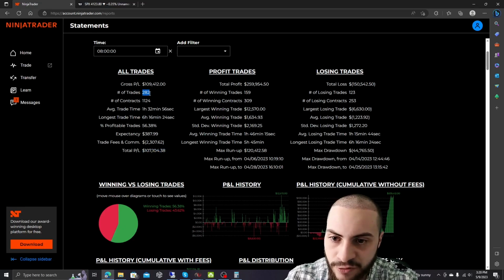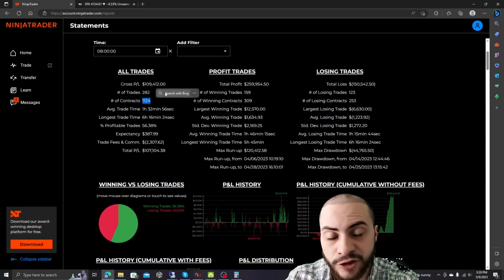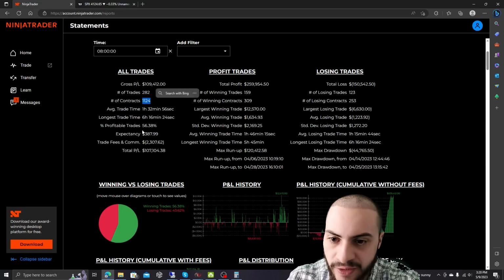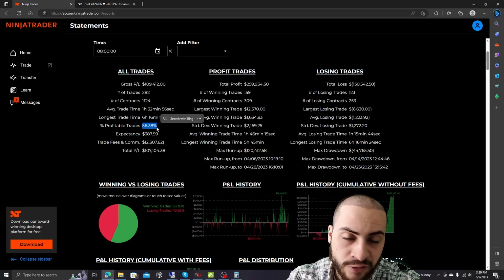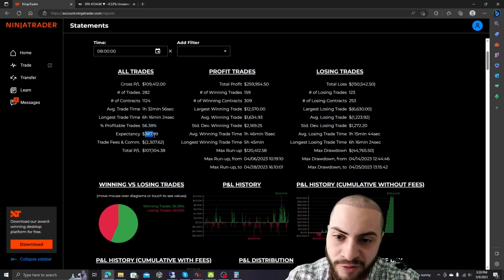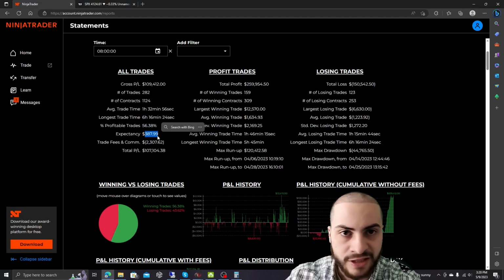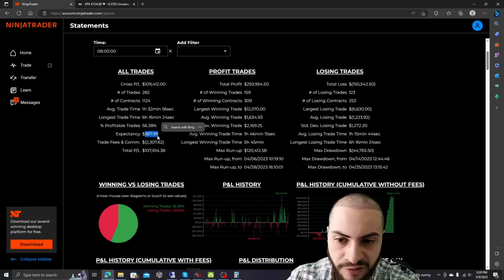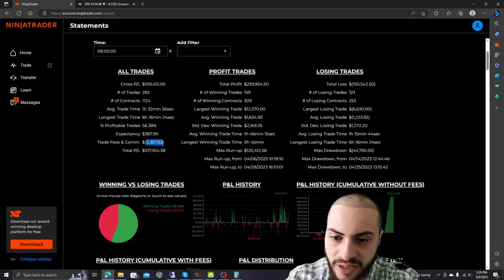April 2023 Trading Bot Performance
0:00 Intro
0:38 Results